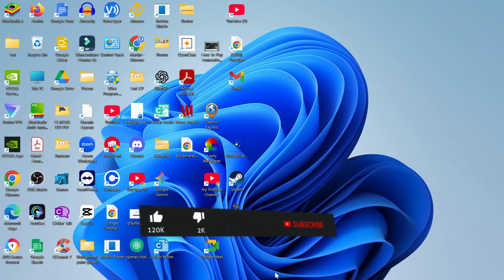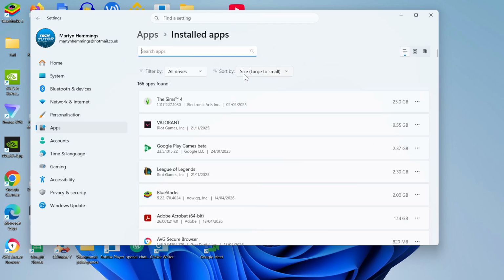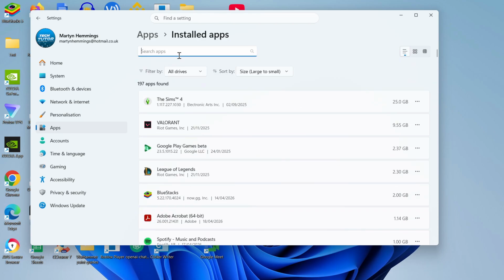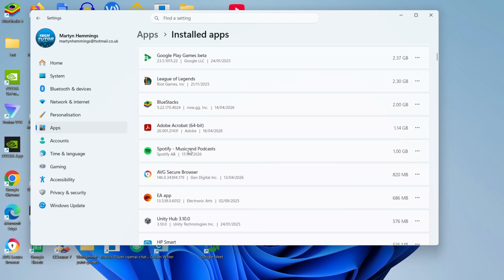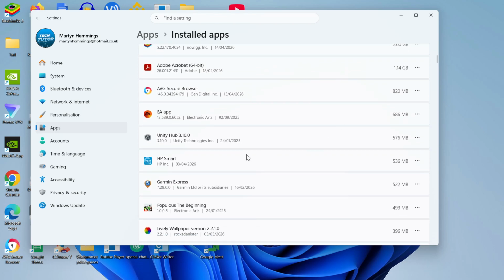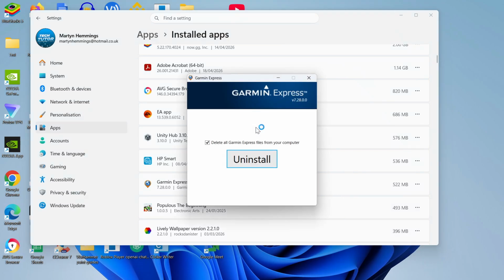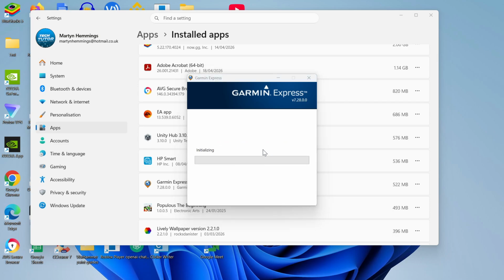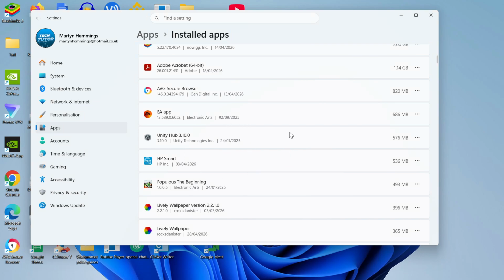How To Uninstall Apps And Programs In Windows 11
Learn how to uninstall apps and programs in Windows 11 quickly and easily.

In this tutorial, you’ll learn the step-by-step process for removing unwanted apps, deleting programs, and freeing up storage space on your Windows 11 PC or laptop.

This guide is perfect if you want to:

Uninstall apps on Windows 11
Remove unwanted programs

Watch until the end for the easiest method that works.

Thanks!